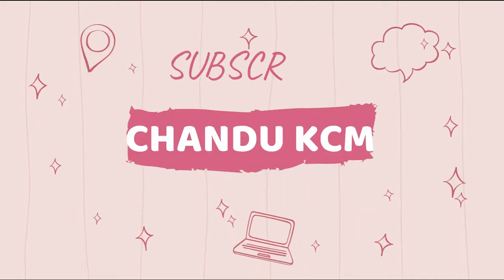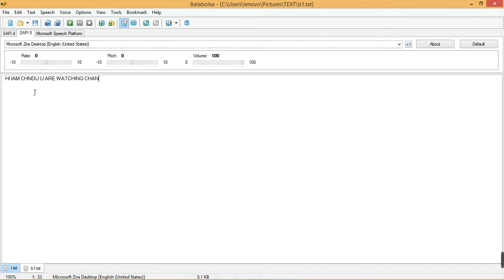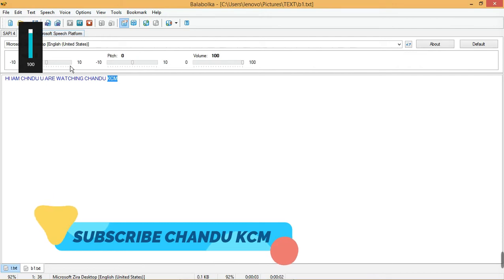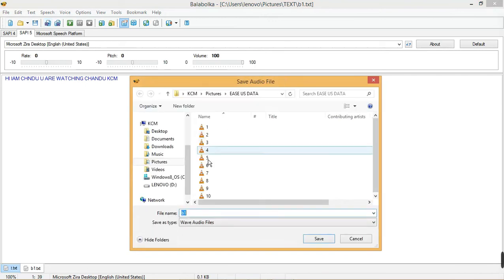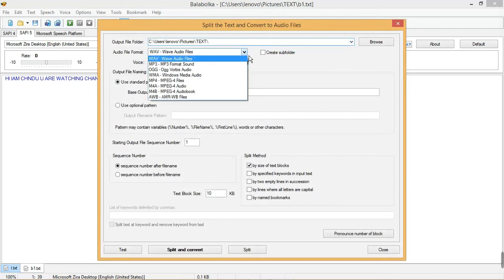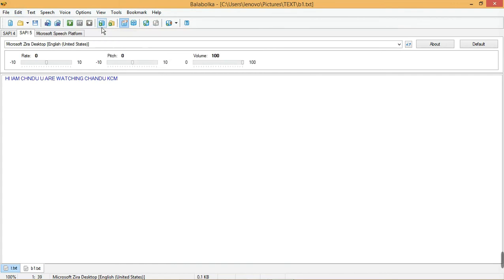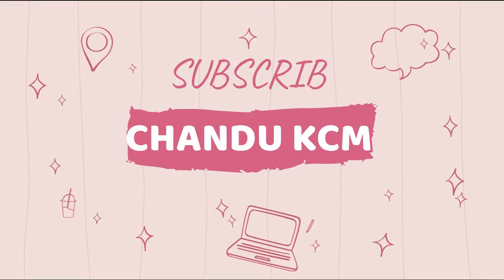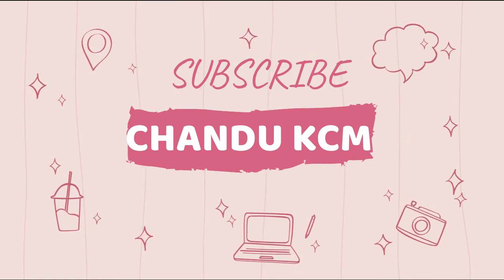text to speech software, How to use Balabolka Text to Speech TTS Software, new 2023 UPDATED VERSION